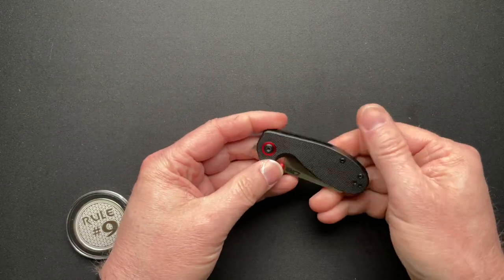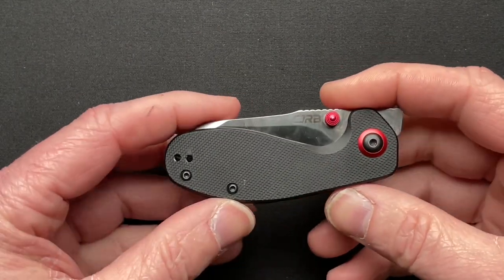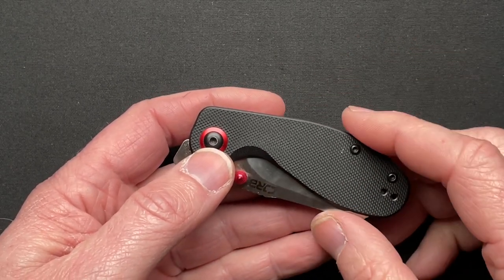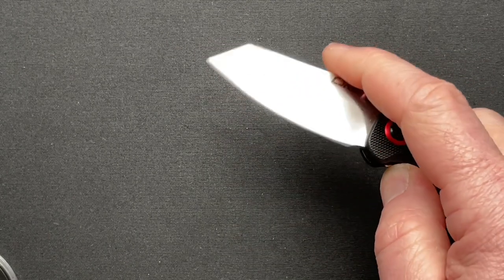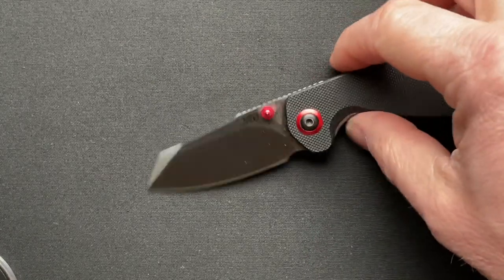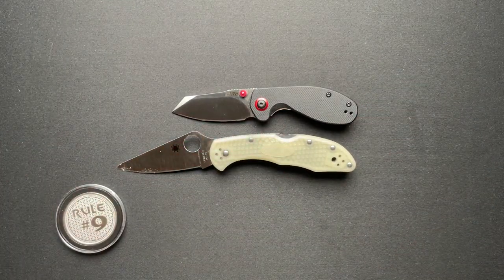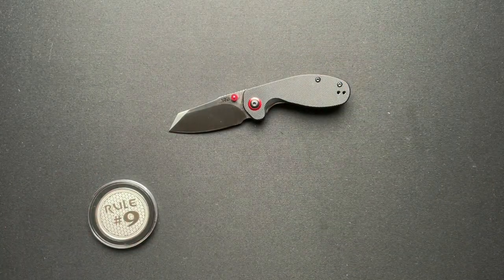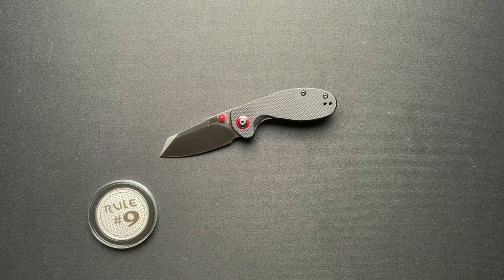The Tiny CJRB/Swaggs Maileah Knife Review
Going to discuss this budget friendly SMALL front flipper today and compare with some other knives.